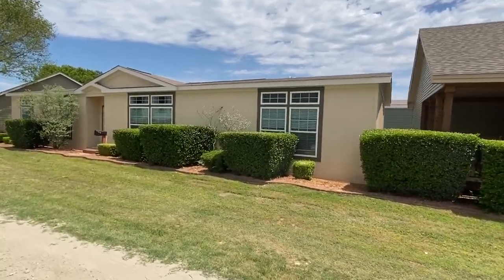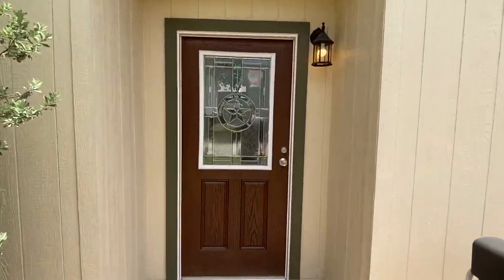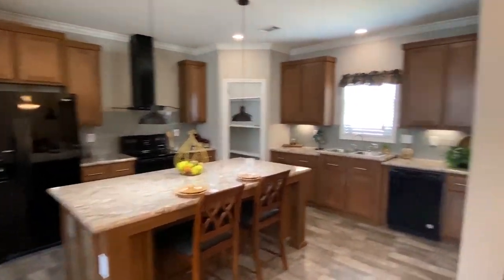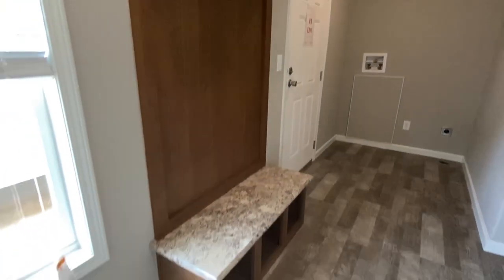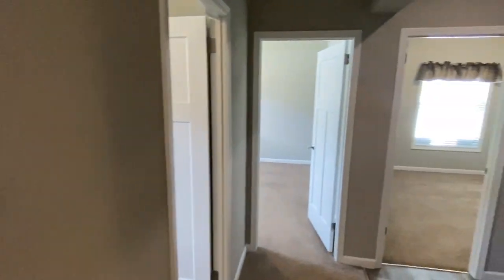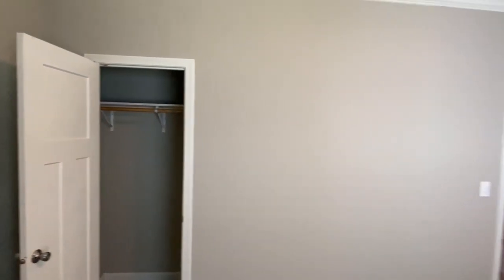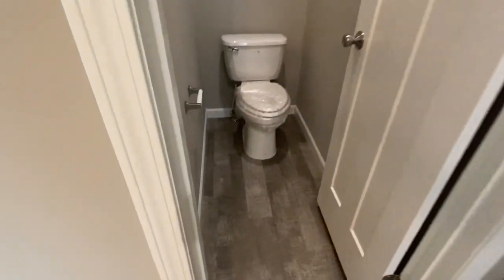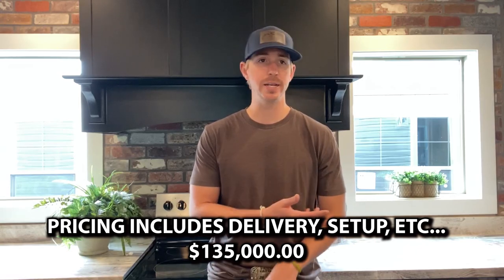They thought of everything for this house! Tour this MAGNIFICENT double wide mobile home with me!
This new double wide manufactured home has everything you need!! Hey everyone, this is Chance with Chance's mobile home world and we have another awesome mobile home video tour video for you.

Walk in PANTRY you need to see in this house!! The manufacturer for this house is Athens Park. The model for this home is the "Oak Hill." This manufactured home has 4 bedrooms and 2 bathrooms and has roughly 1,800 square foot. Let me know what you think about the video! I hope you enjoy this mobile home walk through video.